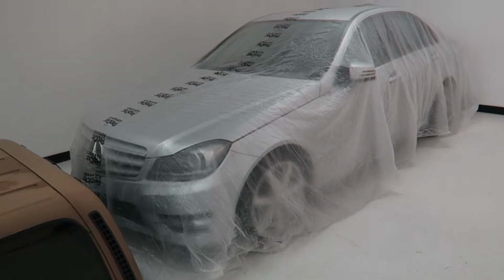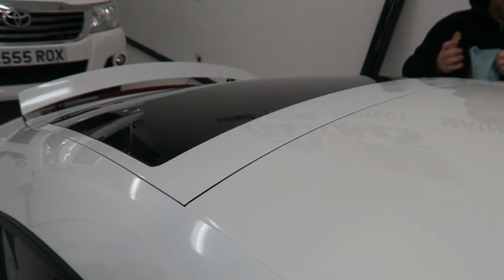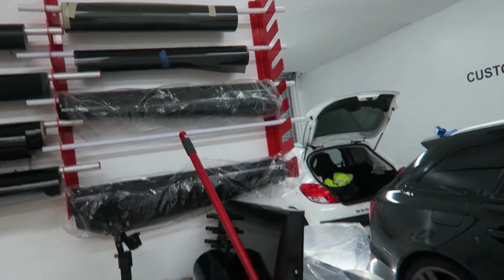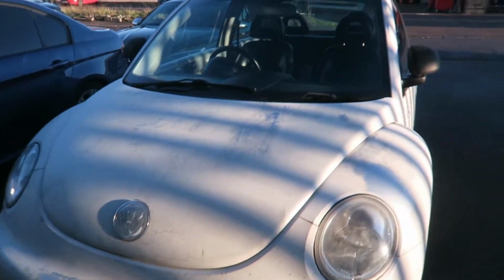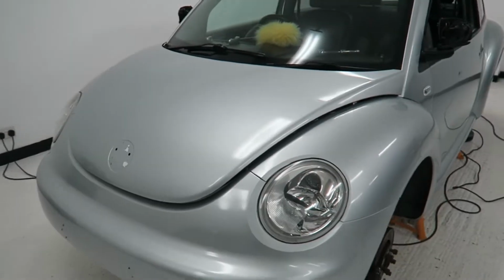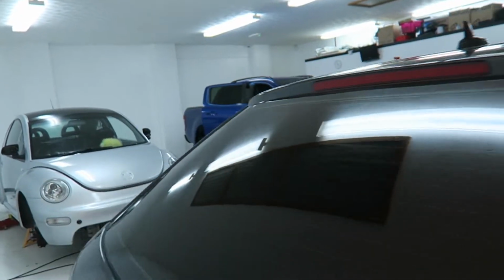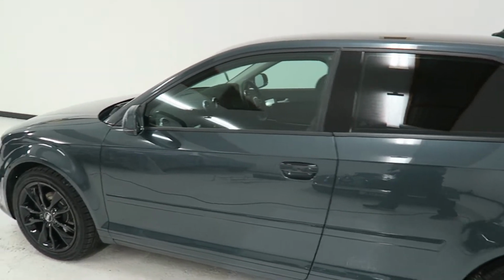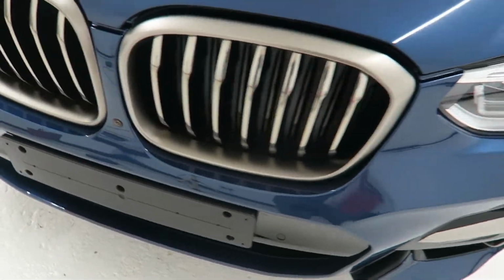Amazing Beetle raction + end of 2018 with quite a few of the cars to finish off!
Equipement that I use to create videos
Canon 60D
Tamron 17-50
Time Lapse Controler for 60D
Zhiyun Crane M Gimbal
Canon G7X
iPhone 7 Plus
Joby Tripod
360 timelpase
SJ Cam 5000X Elite 4K
DJI Phantom 3